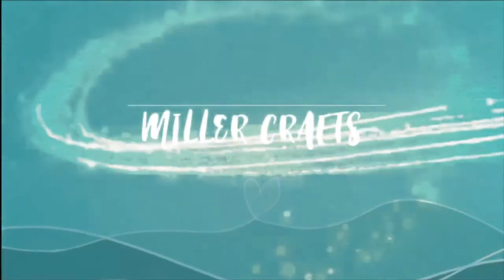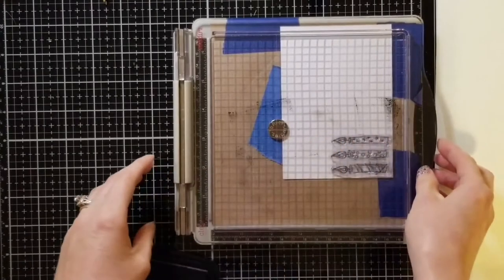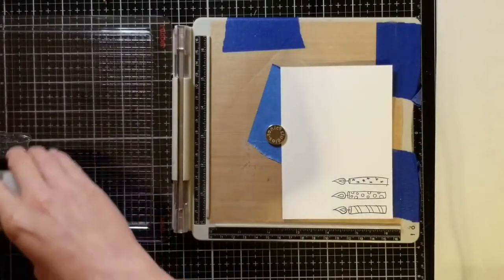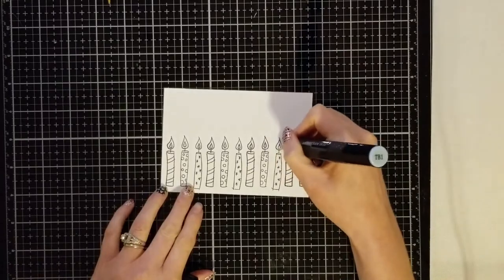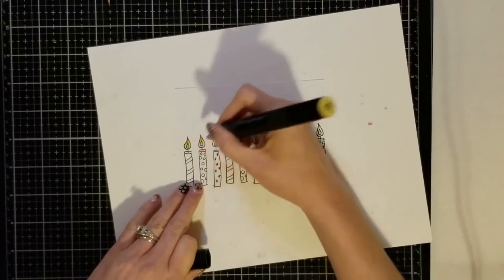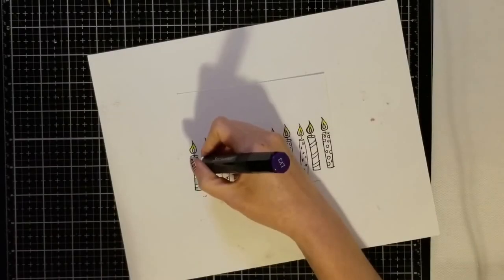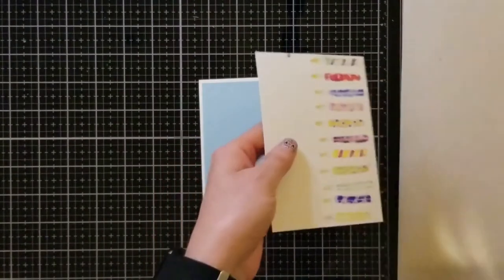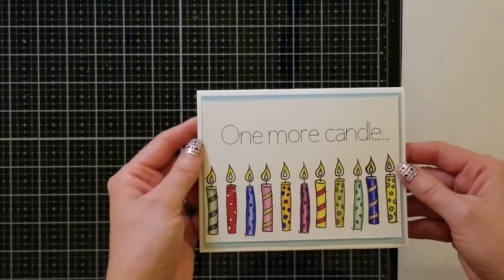Happy Birthday Candle Card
Learn how to create a happy birthday candle card for 2020. This card would make a great masculine card. Learn how to color the candles with Spectrum Noir alcohol markers. The candle stamp set came from Michael's Recollections.